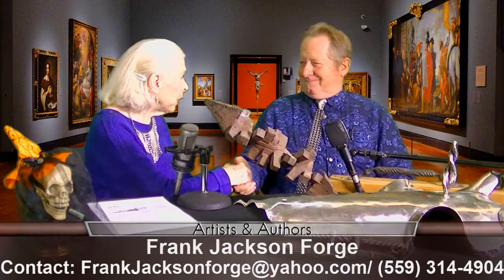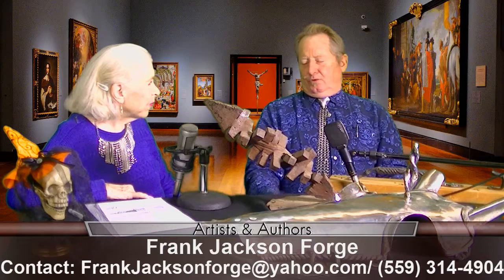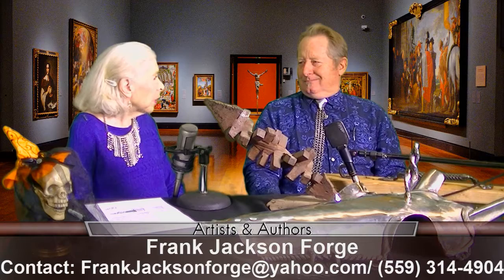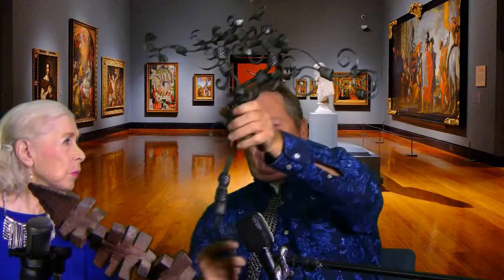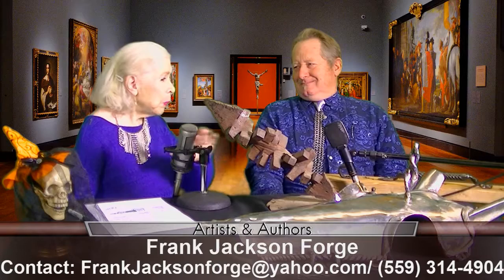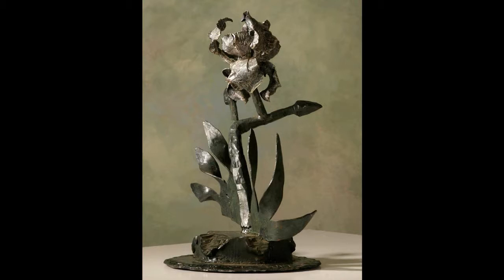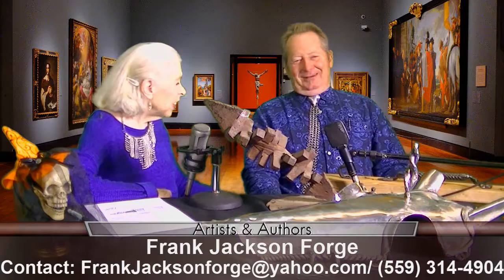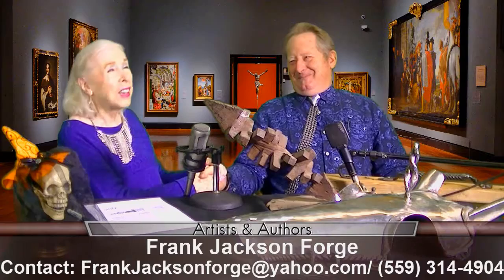Frank Jackson, Frank Jackson Forge, on Artists & Authors